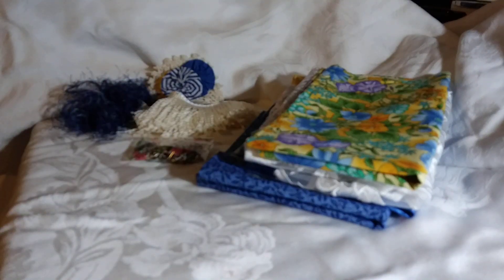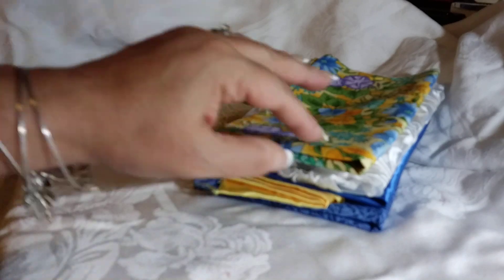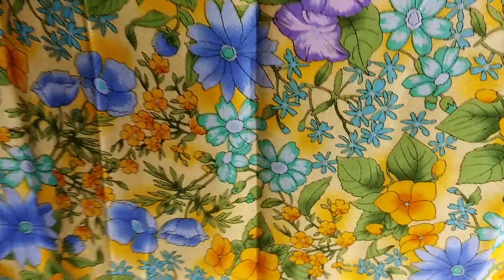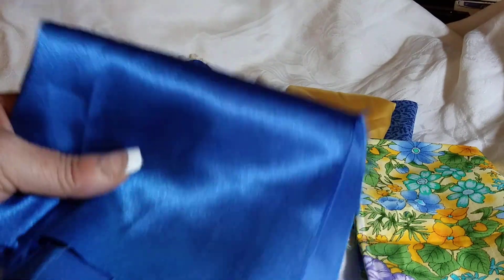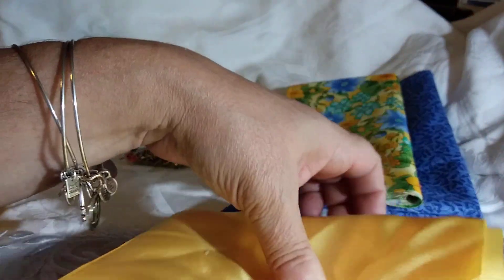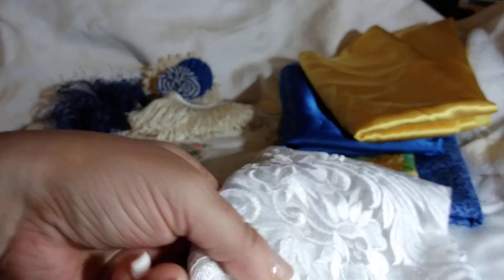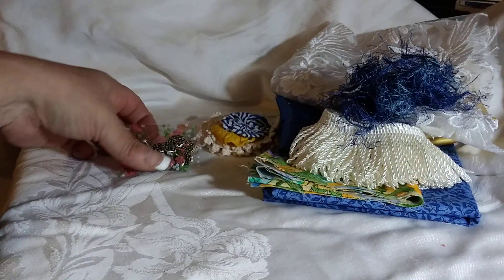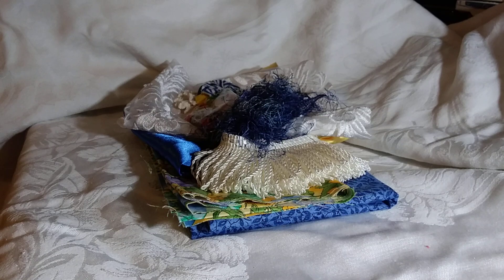Blue and Yellow Kit SOLD OUT, Thank You!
$15 plus shipping. Only 1 Available